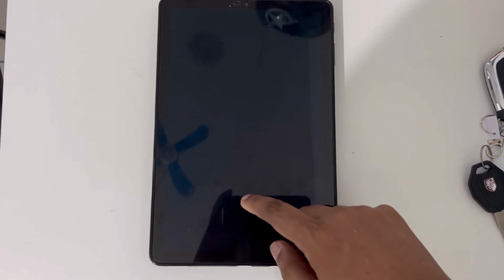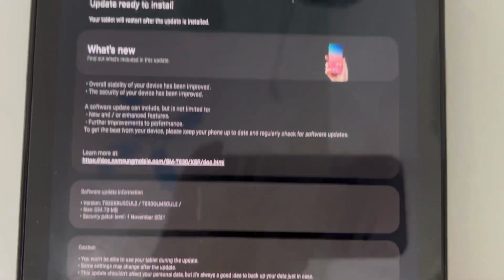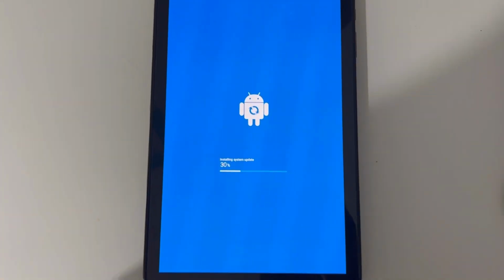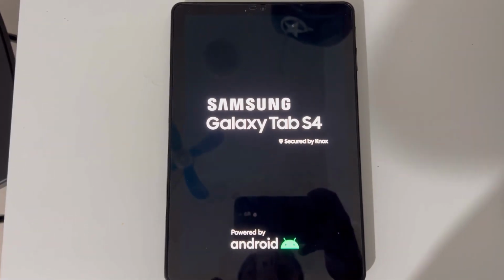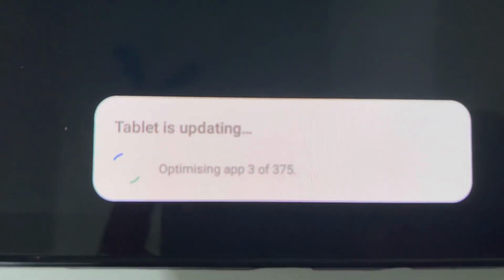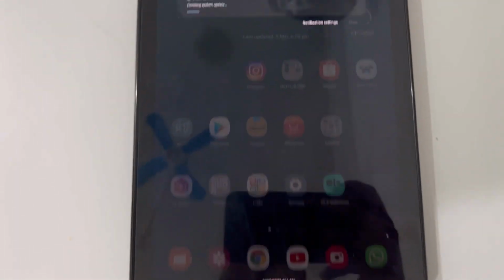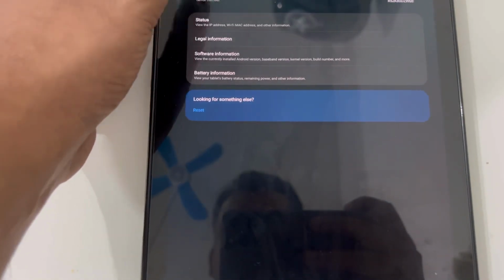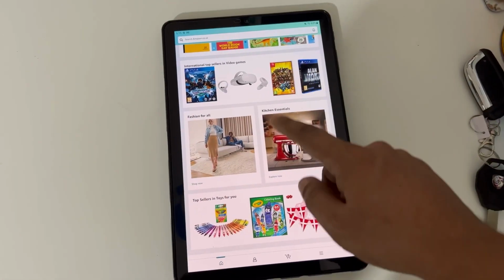TRY SAMSUNG GALAXY TAB S4 S6 S7 update new android 12 2022